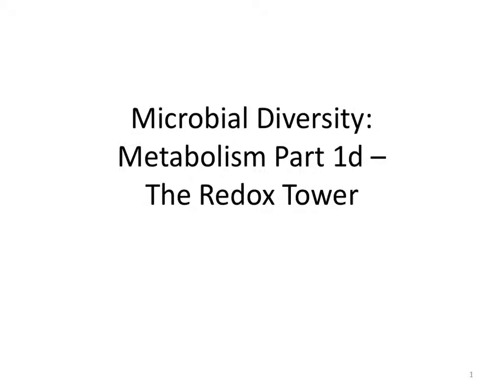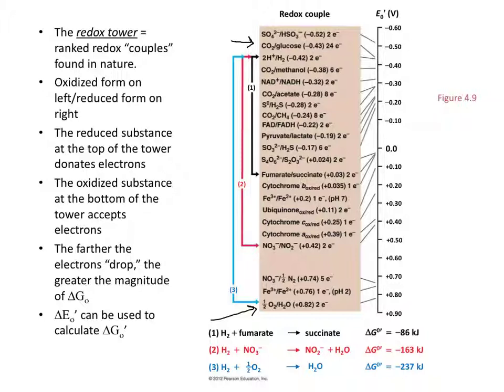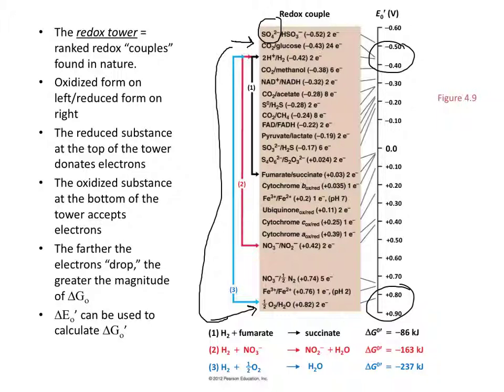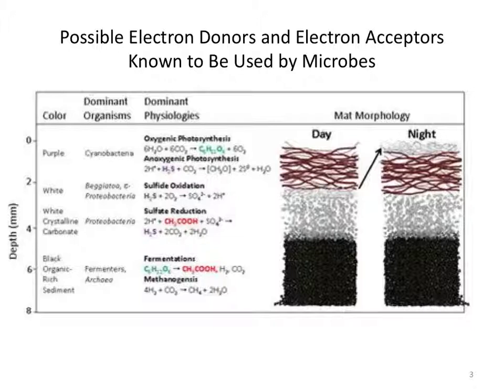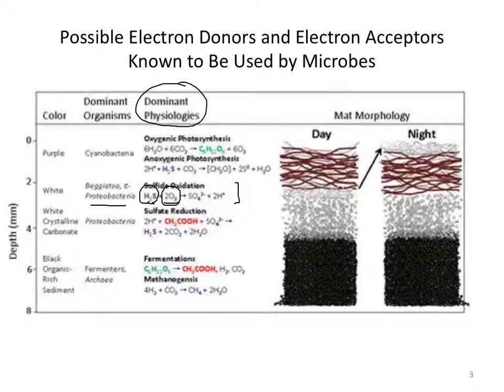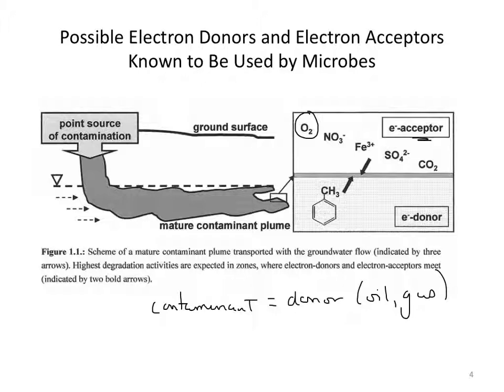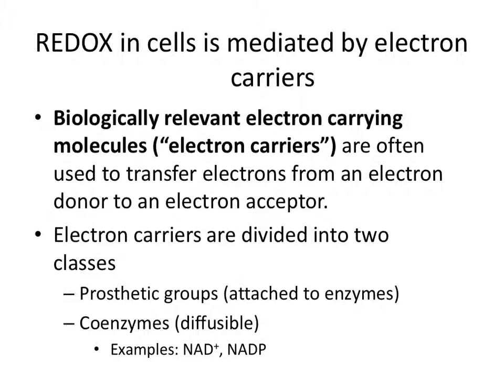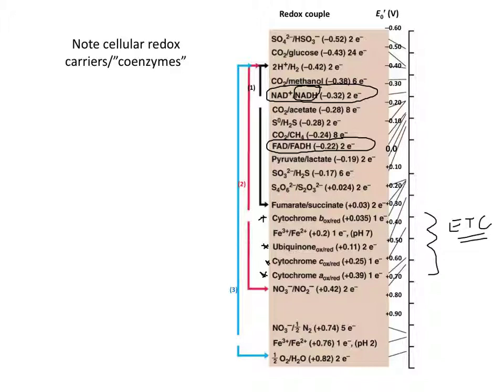BIO367 fund of met pt1d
fund of met pt1d